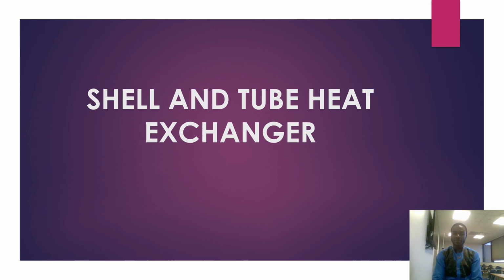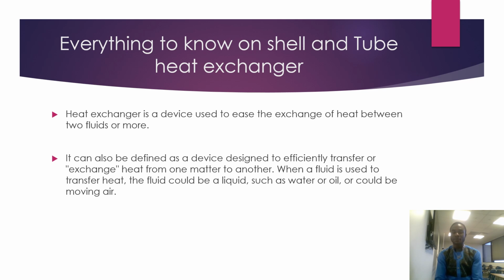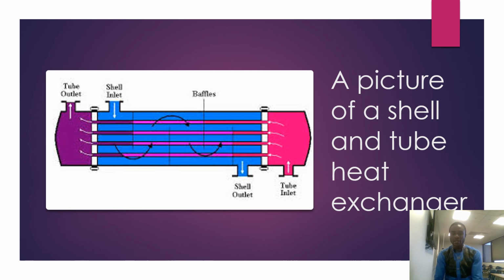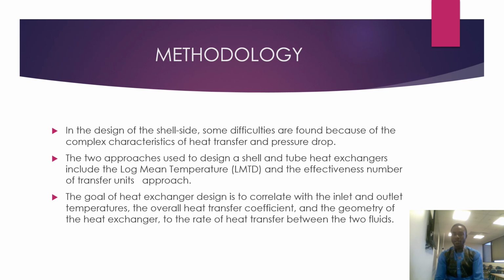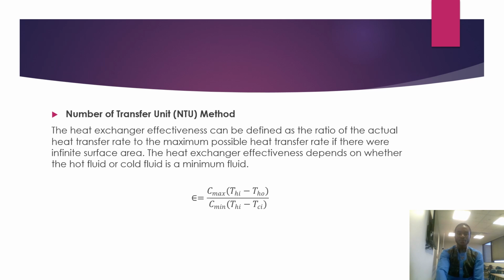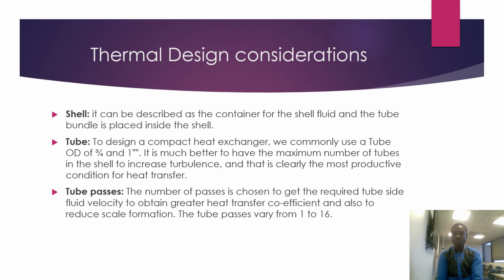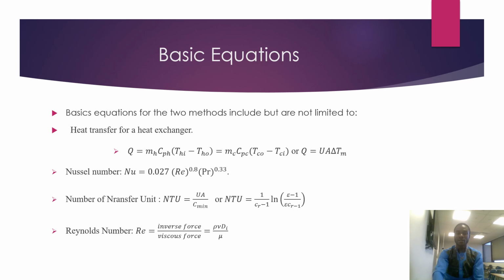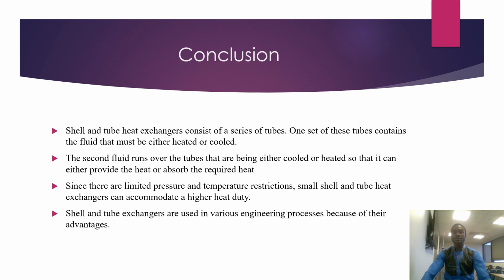Power Point Slide for Project 2 Rosy Tchitembo